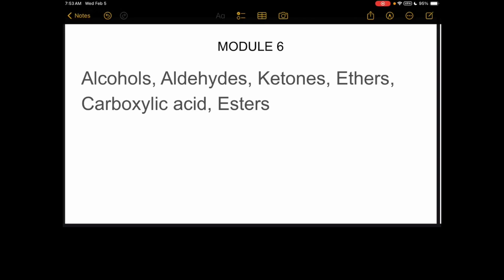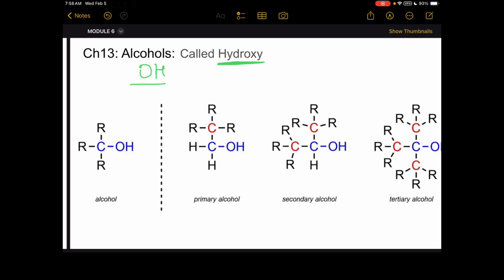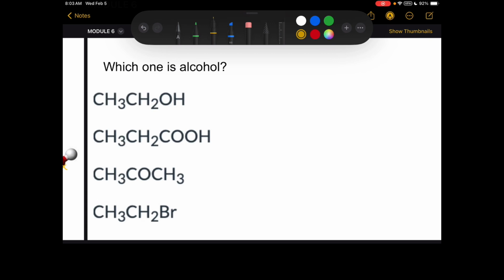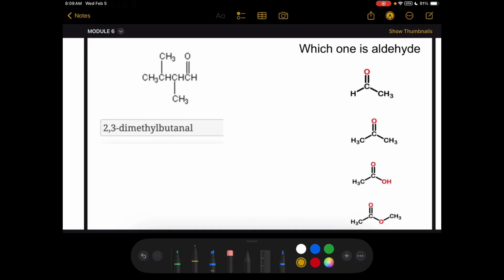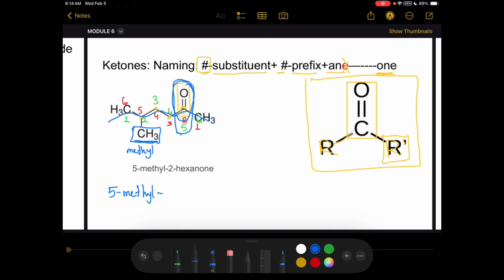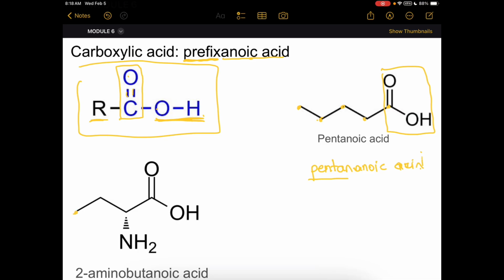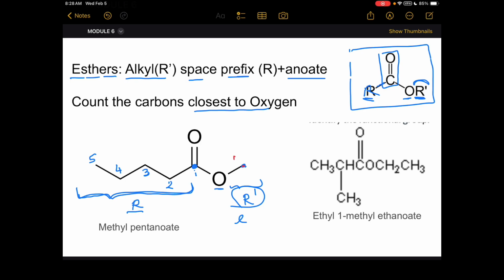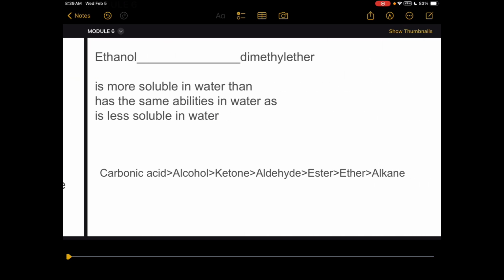Chem 130 module 6